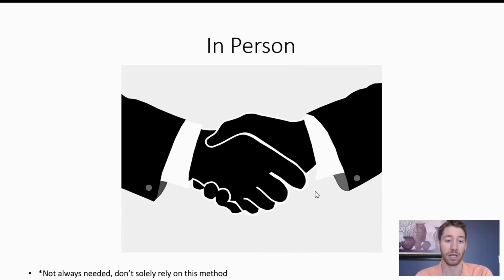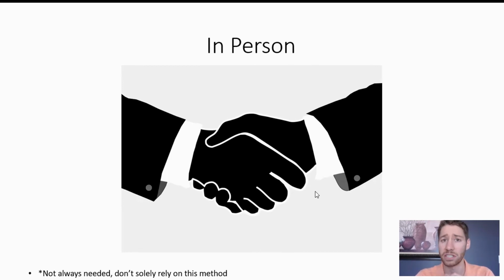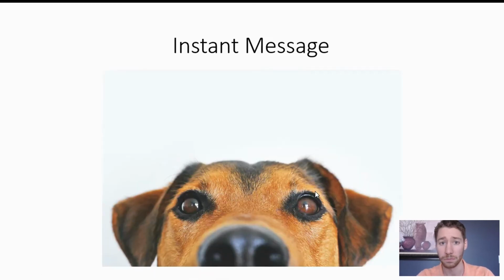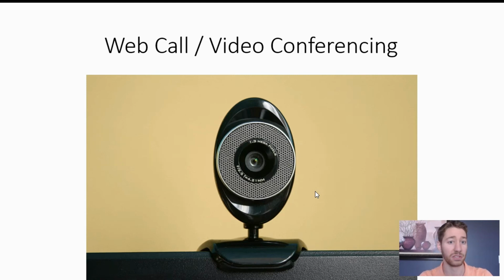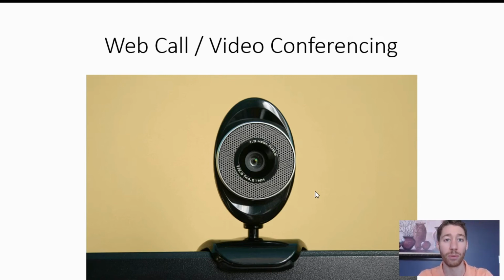PM Communication Channels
With working from home (WFH) more prevalent than ever, are you leveraging the appropriate communication channels to connect with your project stakeholders?  If you want to get better at remote communication, this is a crash course that shows your options along with tips and tricks that have worked well for me.